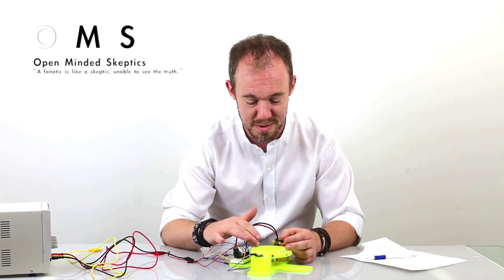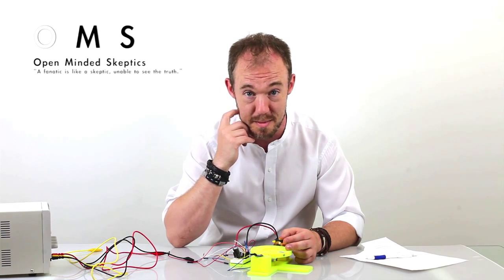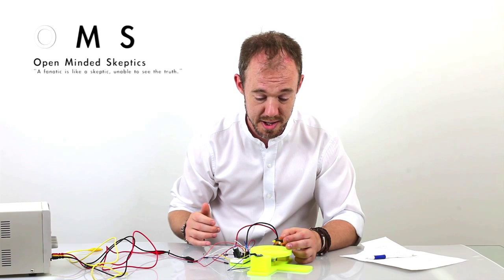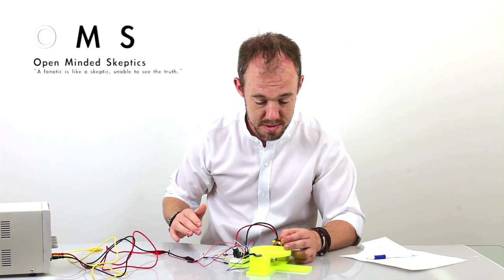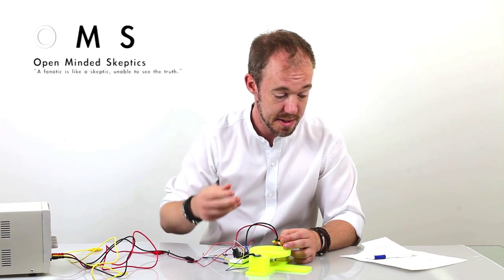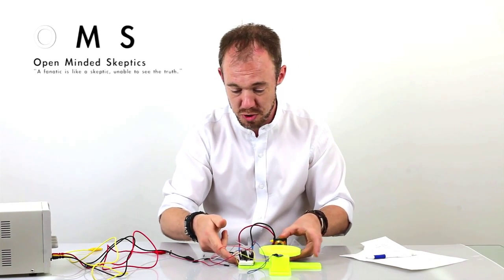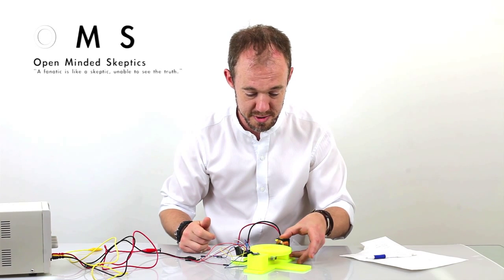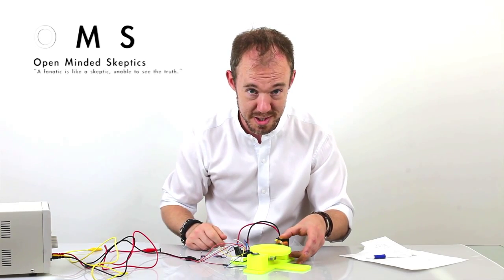This "inverted magnet motor" have a 80% kickback!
The magnetic repulsion motor is showing some progress...
And I wanted to say hi as well.:)